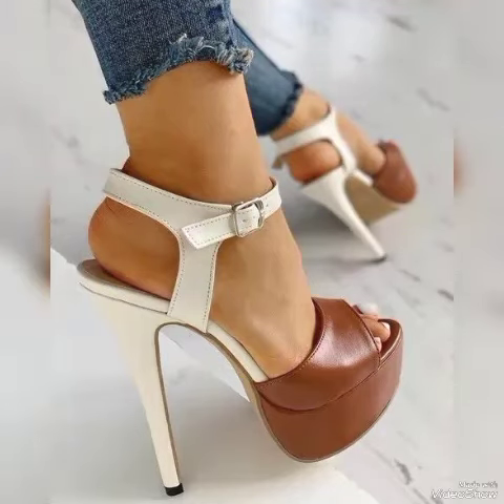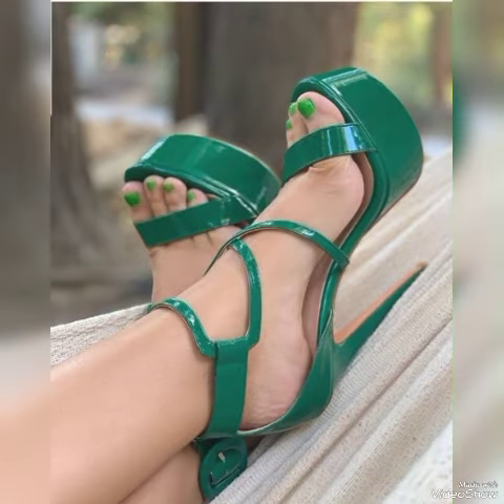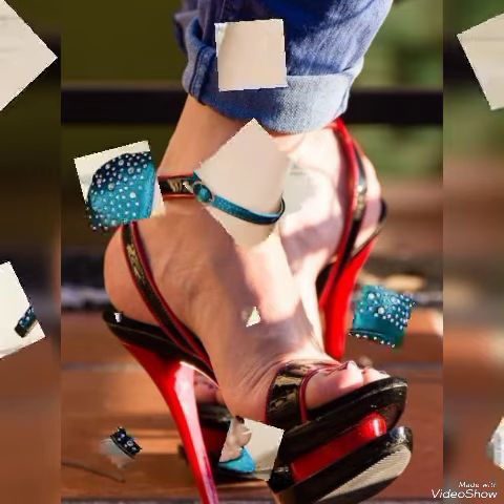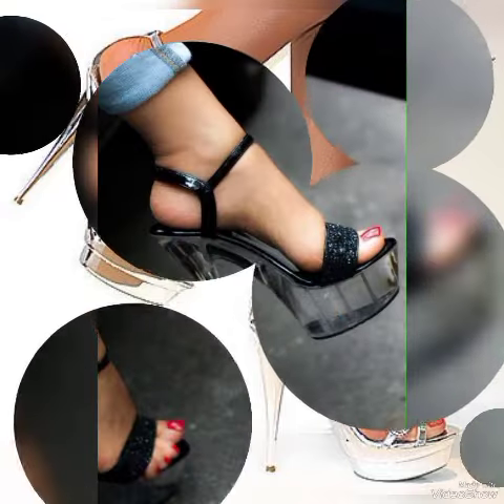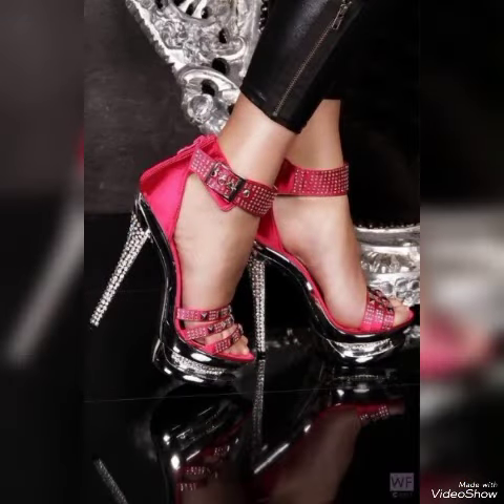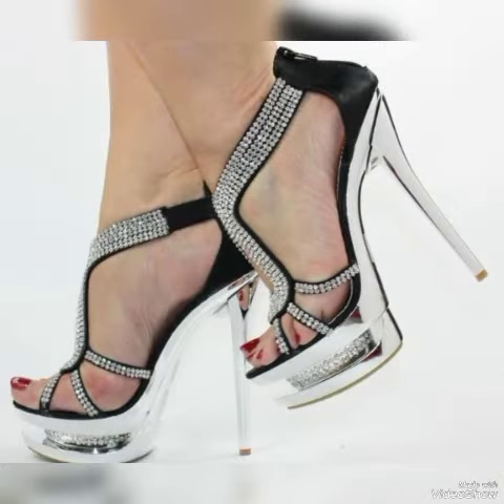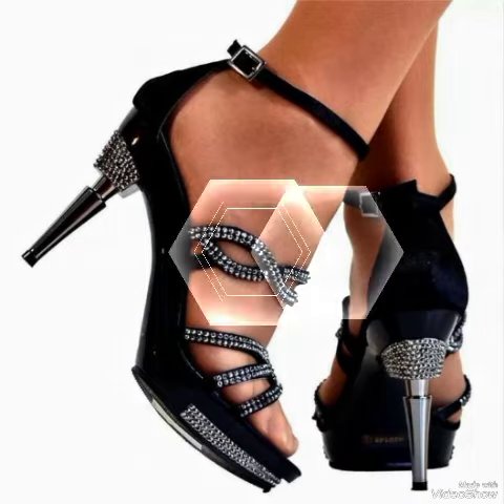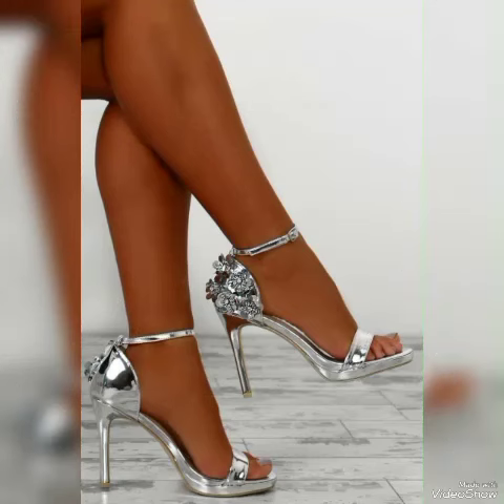Most Large High Heel Sandal / Wedges Collection for Women #2024